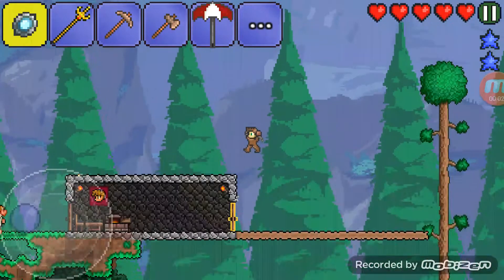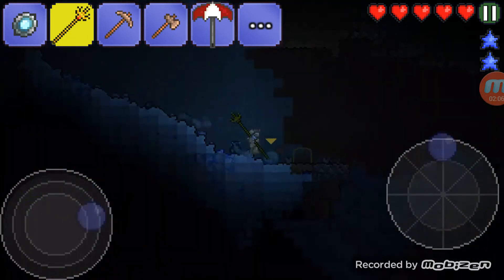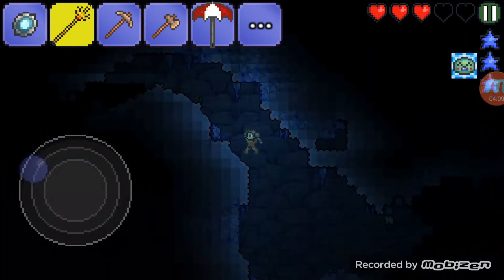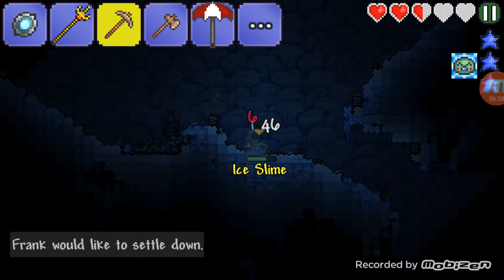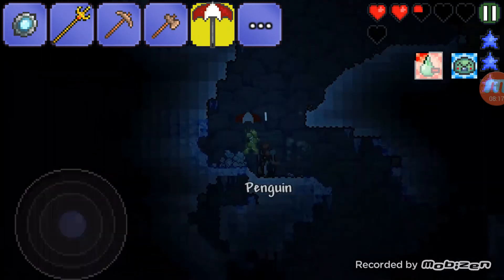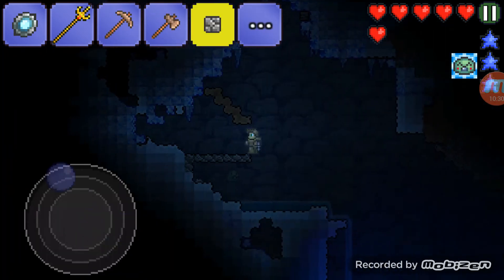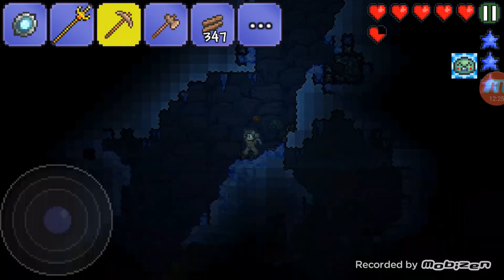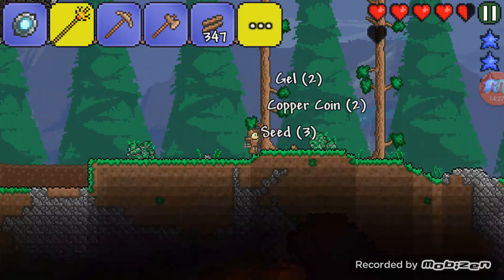Let's Play Terraria! S:2 E:3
This is the 3rd video of my let's play on Terraria!  In the video we start exploring the left side of my world and I end up stopping the video by accident.